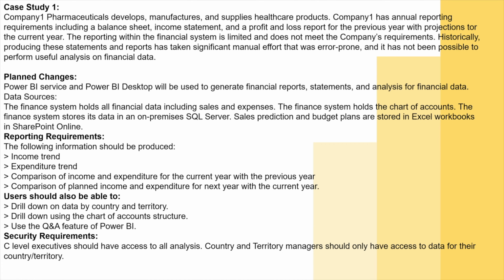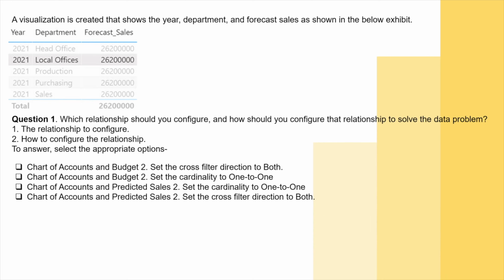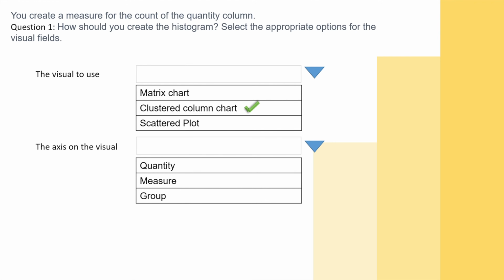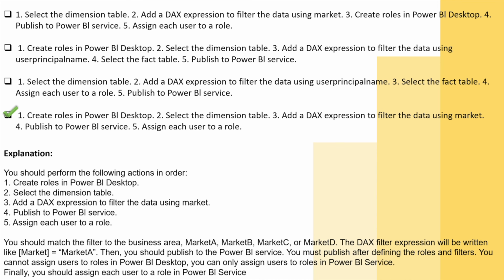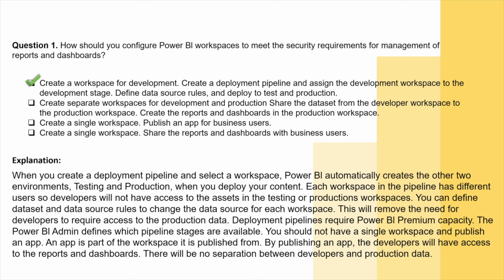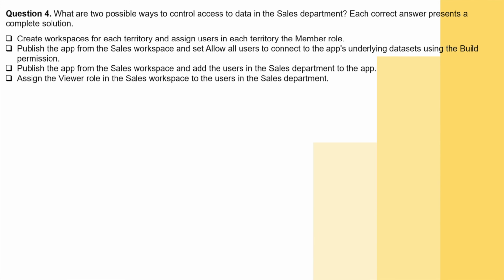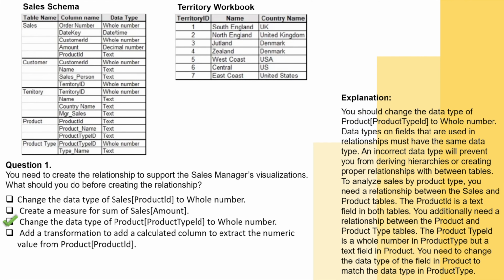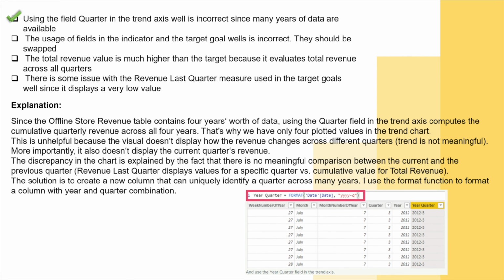Power BI Case Studies Practice Questions for Pl300 Certification Exam 2024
Pl300 Certification exam has various case study type questions in which various scenarios, data models and tables are depicted, which you need to read and understand completely before attempting to answer the questions. The strategy to tackle these questions is to read-through case studies and requirements carefully and then go through the question. Then identifying the right answer which will support the  case study conditions/requirements becomes easy. These case studies have been sourced from various websites  and hopefully will help aspirants to practice for their certification exams and revise the most important concepts and DAX functions.